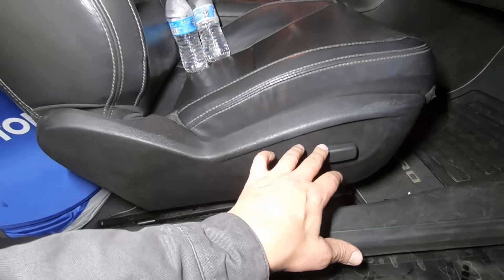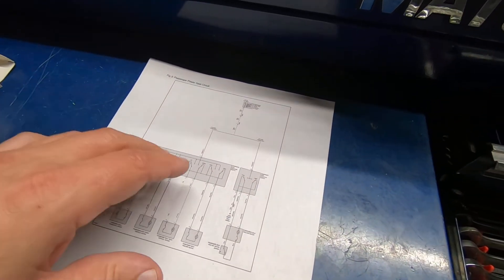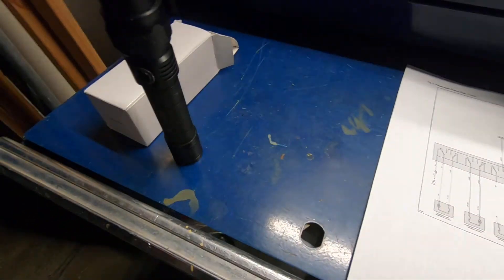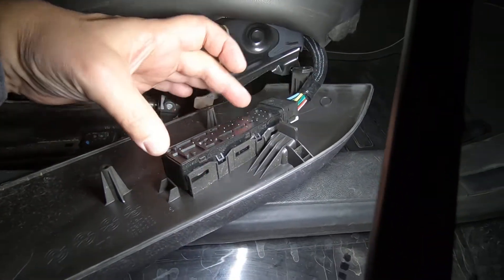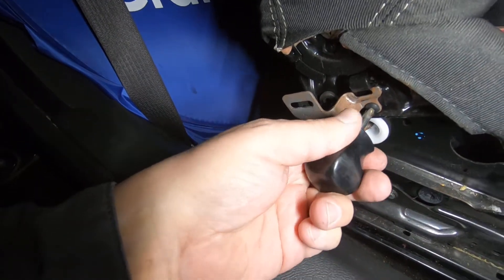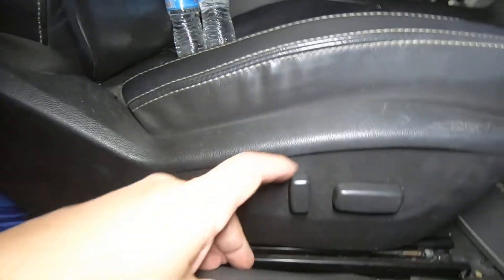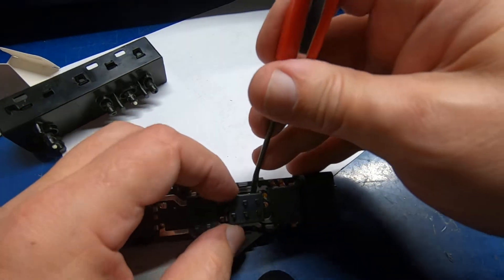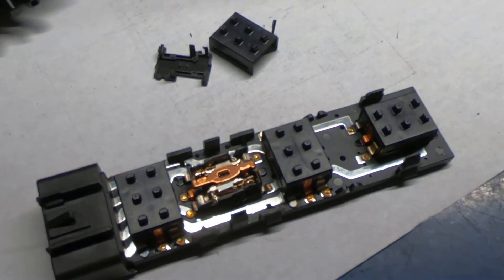2013 Camaro Power Seat Switch Replacement.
Troubleshooting and replacing the 6-way power seat switch on a 2013 5th gen Camaro.
Left Side 6 Way Power Seat Switch
Right Side 6 Way Power Seat Switch
Right Side 2 Way Power Seat Switch
Trim Tool